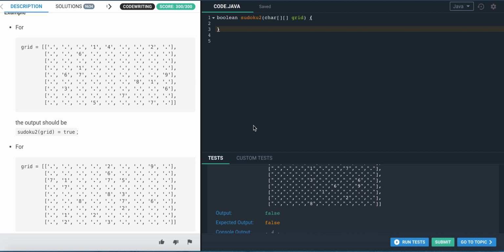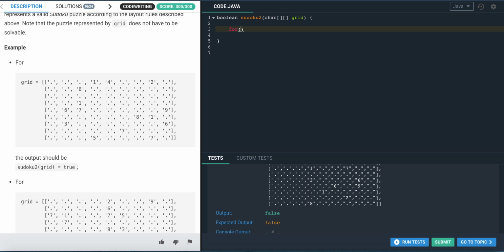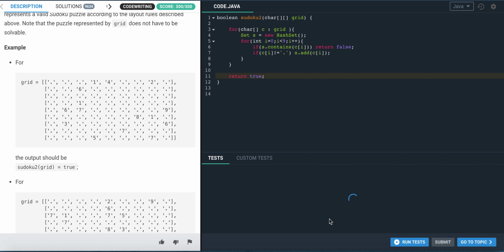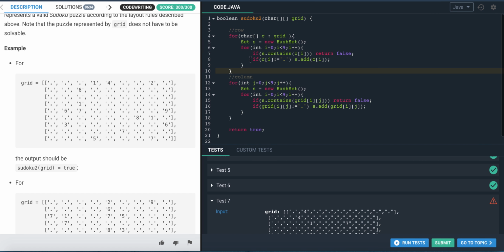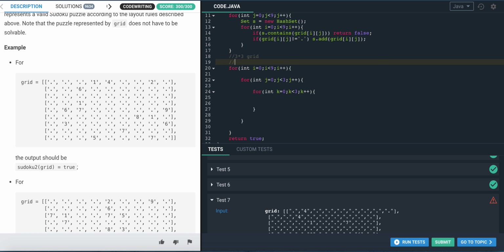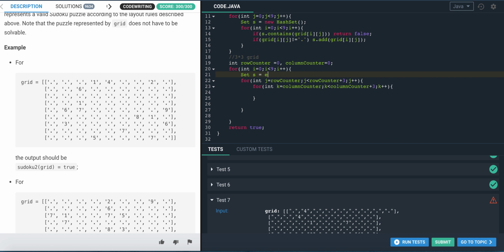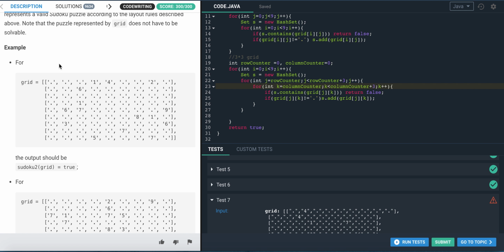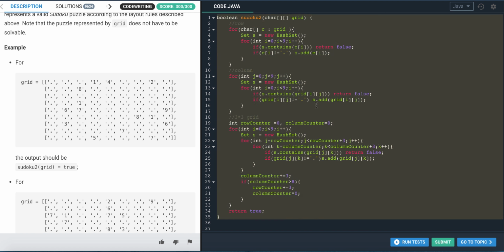Codefights - sudoku2 | Adarsh Bhattarai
This is a naive algorithm for solving the basic sudoku puzzle. It checks row, column and 9*9 grid and then verifies if the sudoku puzzle is valid or not